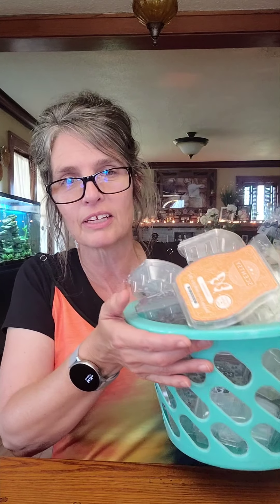My Monthly Empties♡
Sharing all of my Scentsy smell goods that I have used in the past month♡

Did you like it? love it?  OR maybe leave it?

Please out my website & feel free to order anytime!